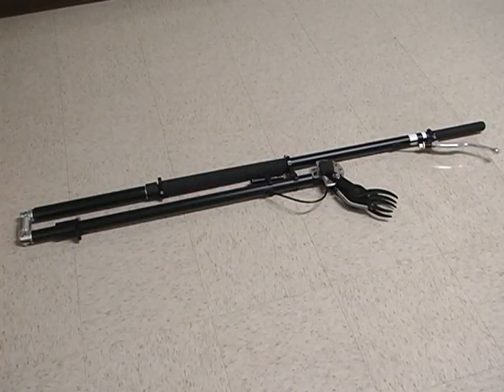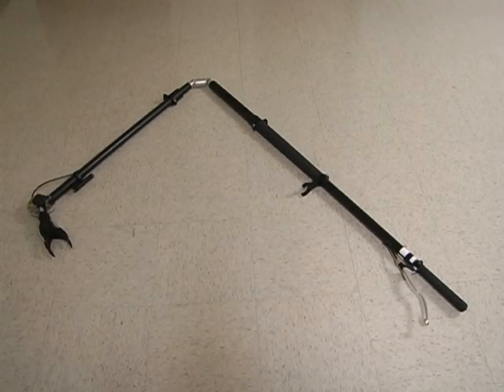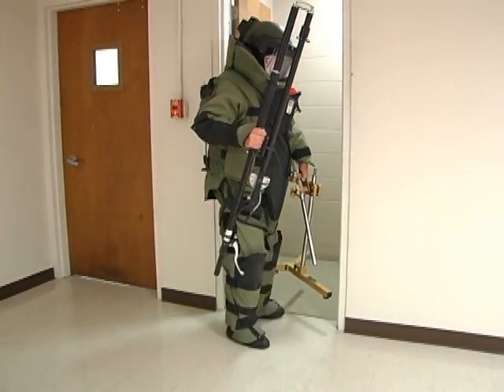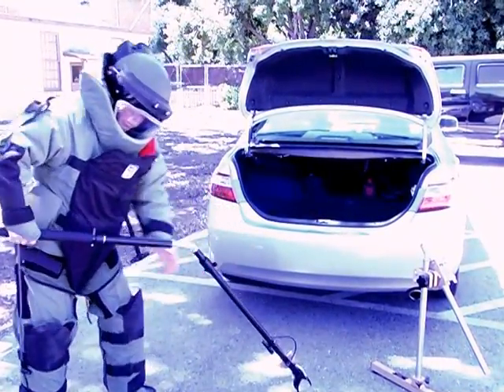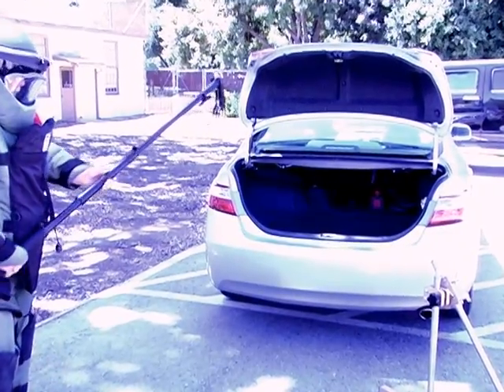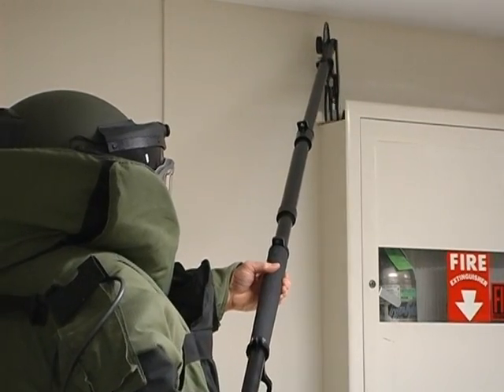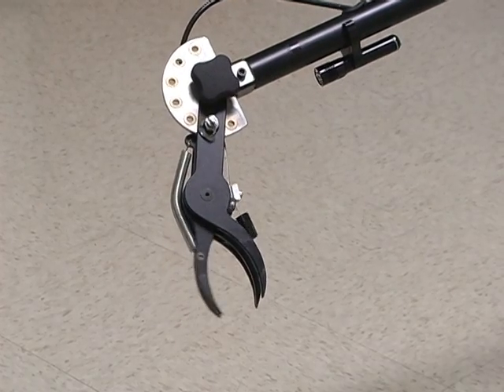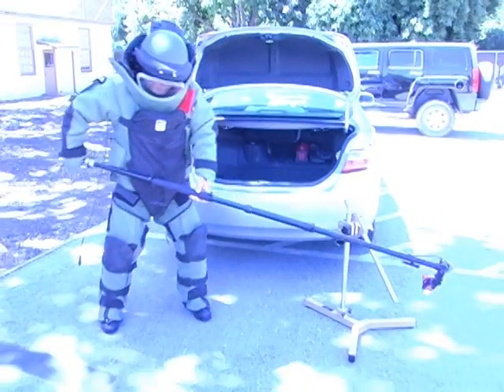NABCO EOD Grabber Pole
A lightweight, easily deployed tool that enables EOD technicians to move items that would otherwise be difficult to reach. For more information on NABCO products, please